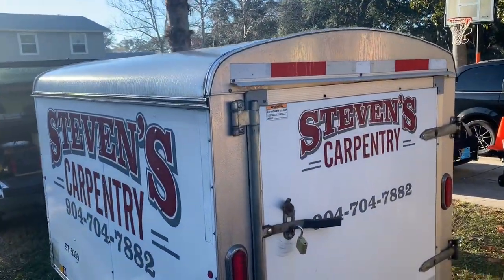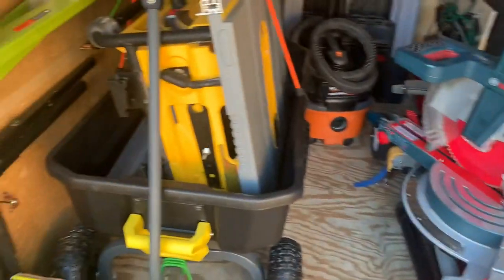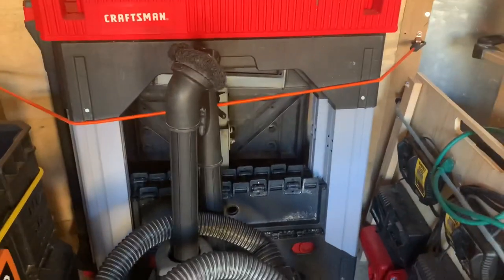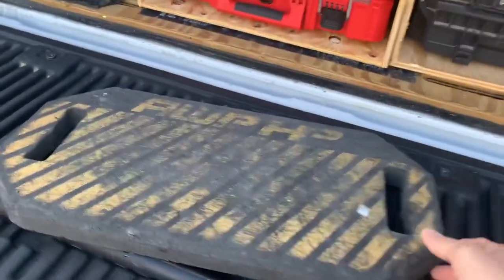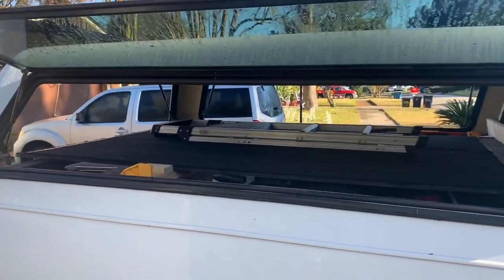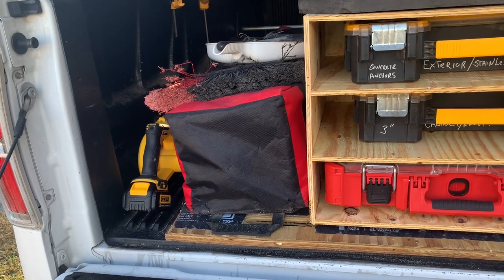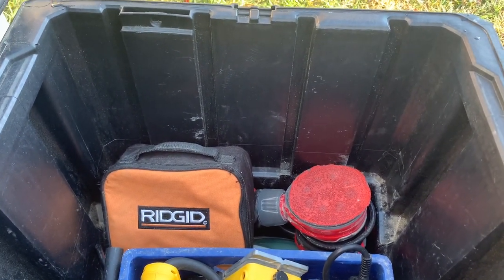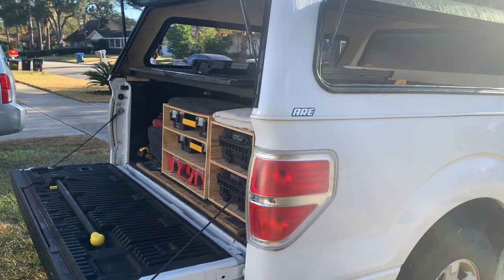Trailer/Truck Tour. Not Ron Paulk inspired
Hope You Enjoyed! LIKE AND SUB!